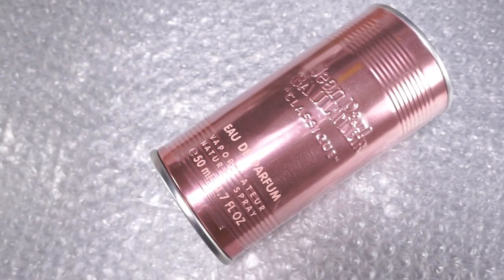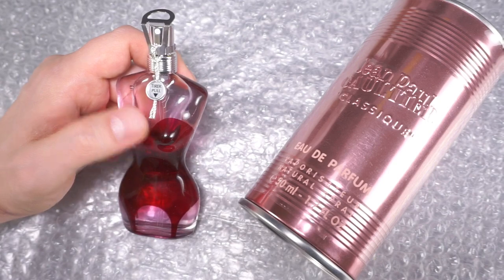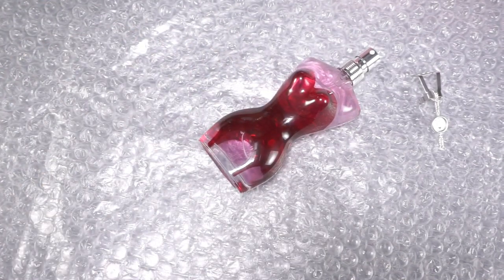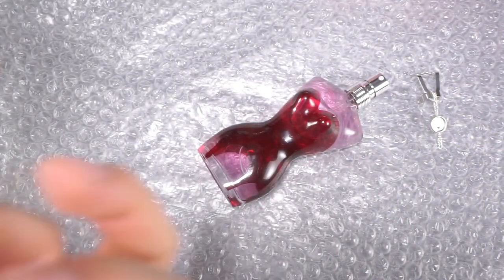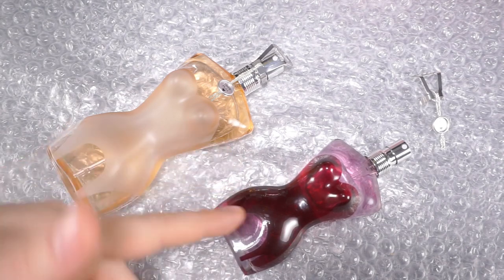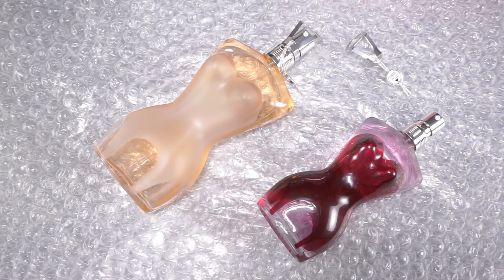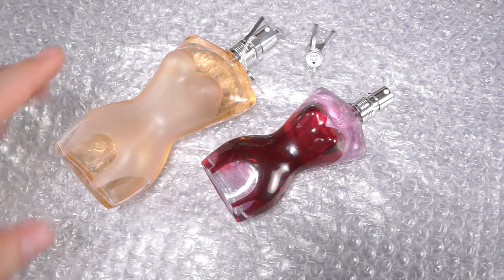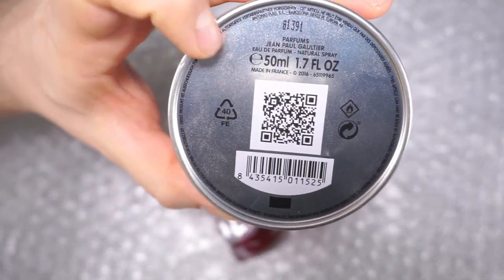Jean Paul Gaultier CLASSIQUE Perfume Review - Eau de Parfum Fragrance Review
Jean Paul Gaultier CLASSIQUE Perfume Review -  Eau de Parfum Fragrance Review. This video is a re-run of my original video upload from September 16th, 2019 from my main channel as I am moving all my perfume reviews to my new channel which is dedicated to fragrances exclusively. I hope you enjoy it.

CHANEL COCO - the full fragrance immersion - perfume talk podcast with Eaumilio and Dacob